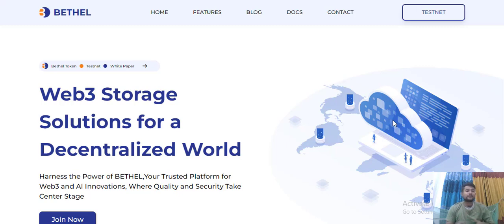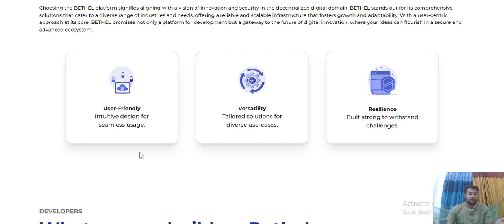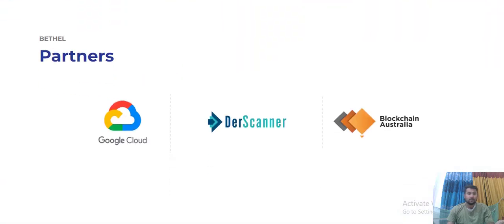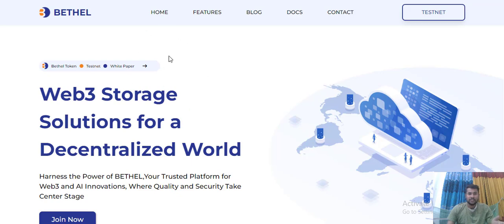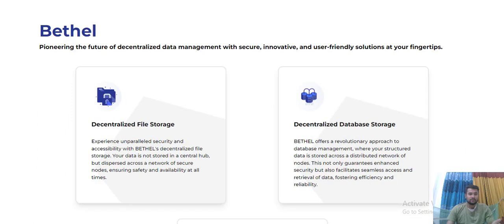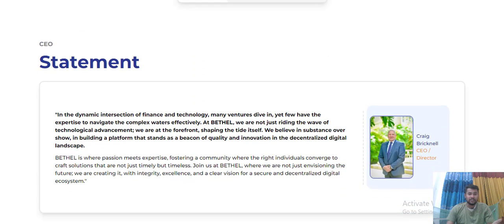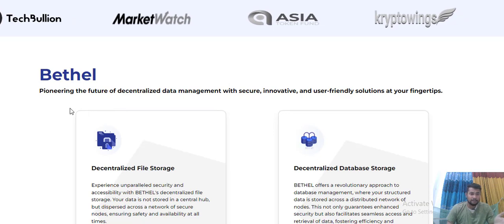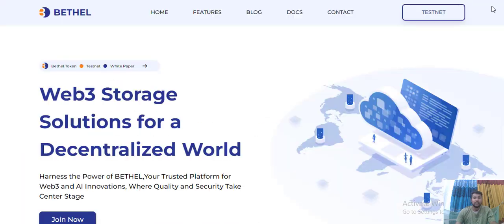BETHEL WEB3 CLOUD STORAGE PLATFORM!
MY AUTHOR
bitcoin  username: Shwon600
Telegram username: @Shawon600
Wallet address: 0xCa3d1b4D02D405E22cA66727862D61A33Fe29d50